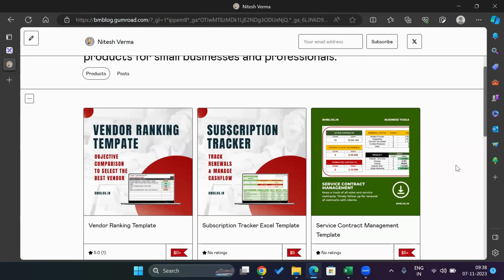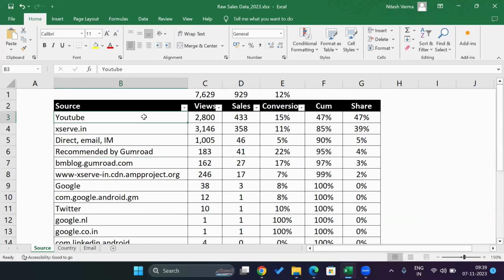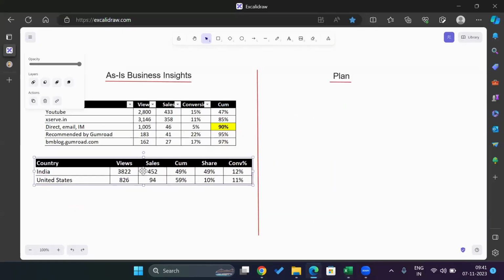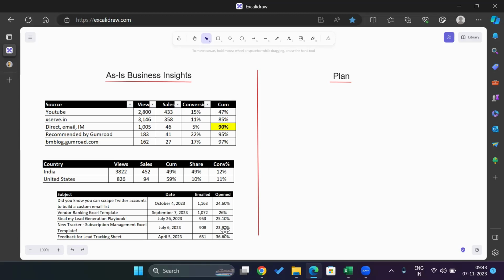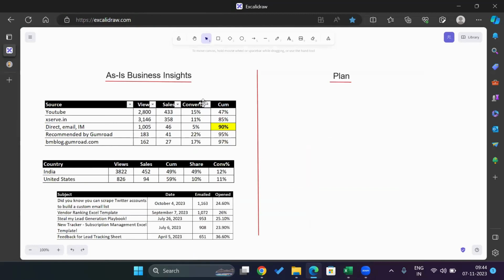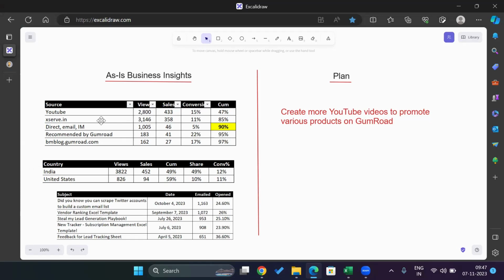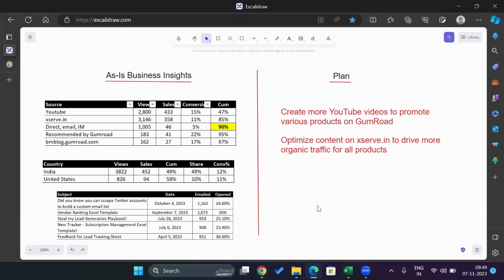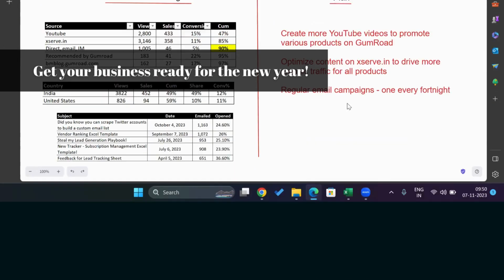Plan Your Success: Essential Sales Strategies for 2024. Do This Now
Planning your sales strategy for 2024 is a crucial task that requires careful analysis, research and creativity. In this video, I will share with you some tips and tricks on how to analyze existing sales data and create a successful sales plan for 2024 that will help you achieve your goals and grow your business.

Some of the topics I will cover are:

- How to analyze your current situation and identify what is working for your business
- Identify the best lead sources and mediums
- How to segment your market and target your ideal customers
- Deep dive into top sources and understand how to optimize them
- Writing down specific action items to increase sales in the new year

By the end of this video, you will have a clear and specific sales plan that will guide you through 2024 and beyond. So, don't miss this opportunity to learn by watching this video demo and take your sales to the next level.